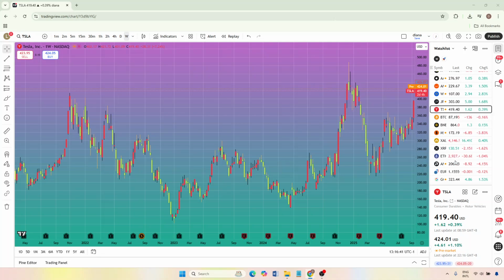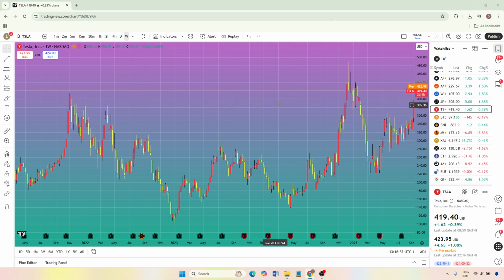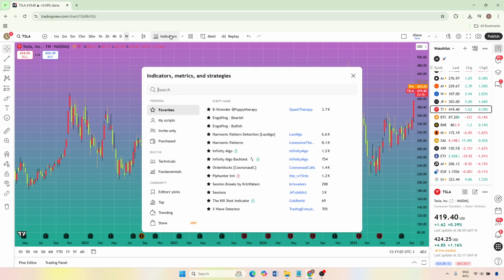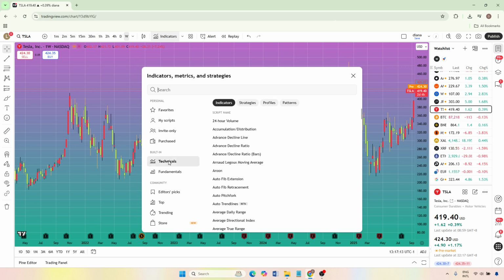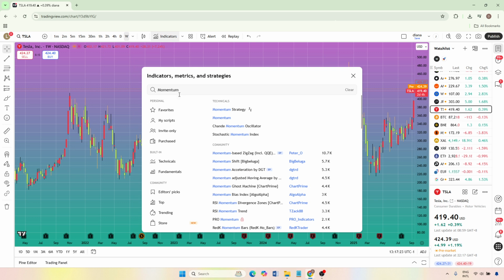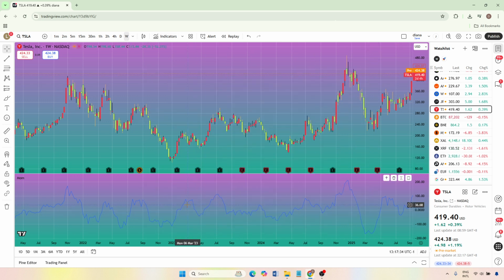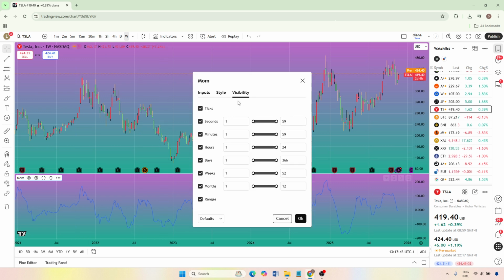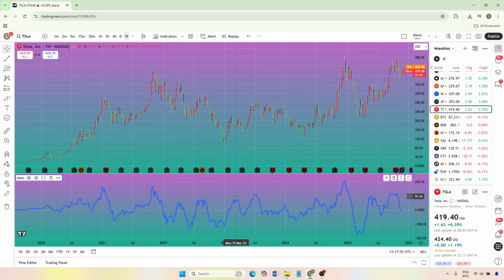How To Add Momentum Indicators On Tradingview Pro (Quick And Easy Guide)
Learn how to add Momentum Indicators on TradingView Pro with this quick and easy step-by-step guide.
This tutorial helps traders measure the strength and speed of price movements to identify trend potential.
Boost your TradingView skills and improve your technical analysis using this simple Momentum Indicator setup walkthrough.